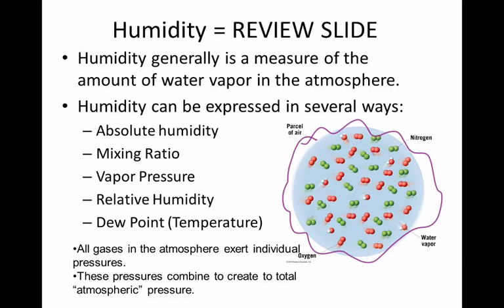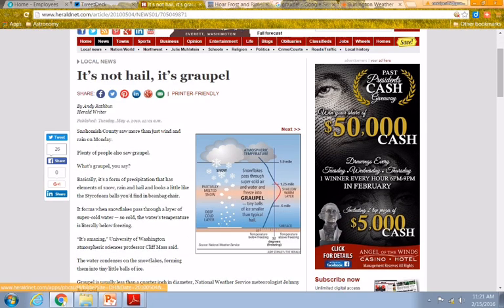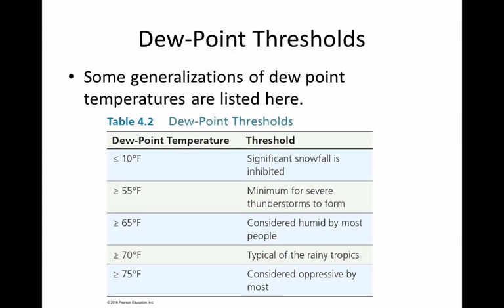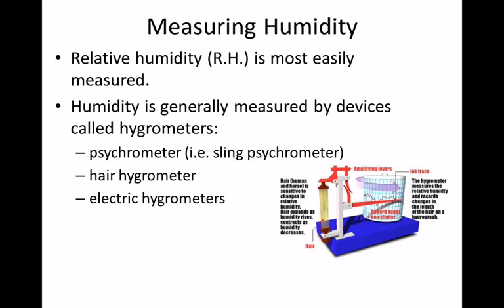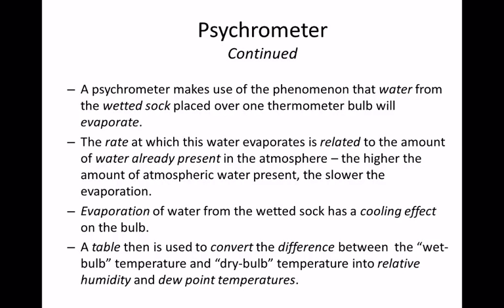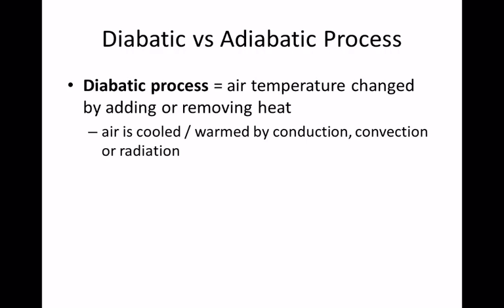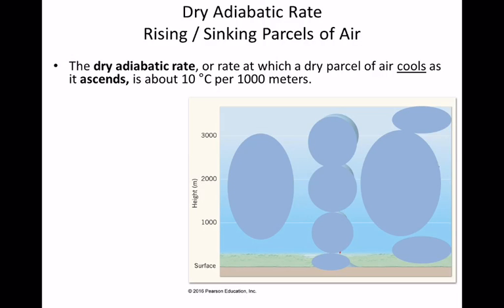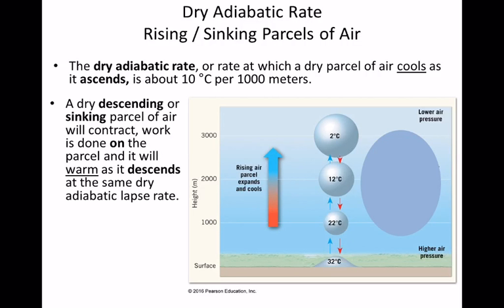PHS165 chapter 4 third lecture